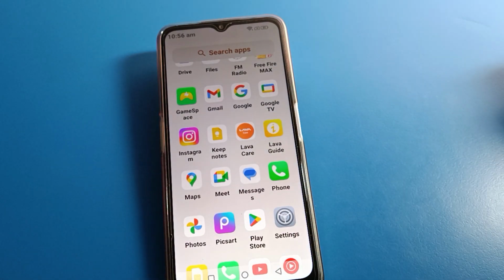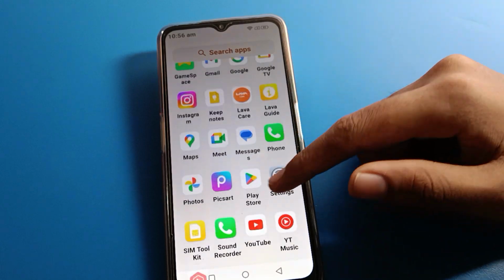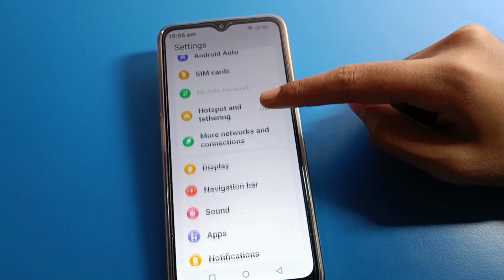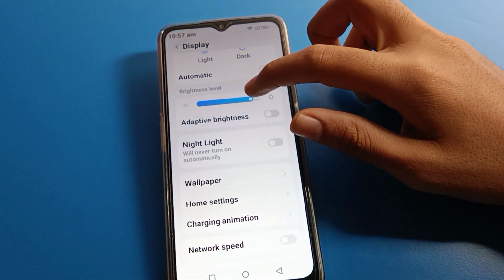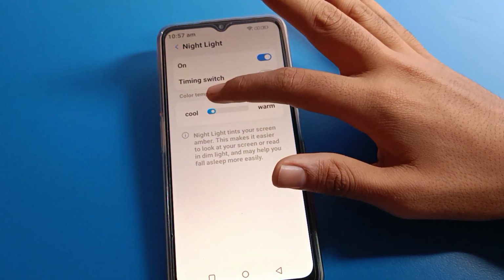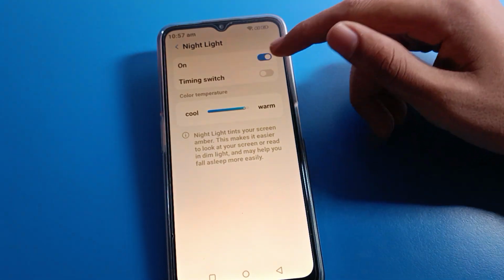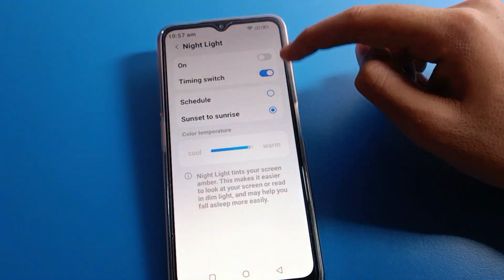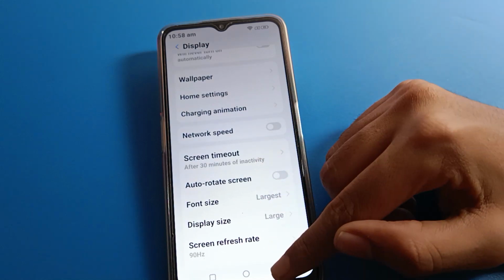Night Light Mode setting Lava Blaze Nxt, how to use night light mode lava phone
how to make night light | how to on night light | how to enable dark mode in lava z3 | night light lamp auto on off sensor | how to switch off dark mode motorola moto g42 | night mode kaise karen | lava x2 off night light | lava z3 me dark mode kaise on karen | video call flash light on | tecno pova 3 mein dark mode enable kaise karen | flash light kaise jalaye infinix mobile ka